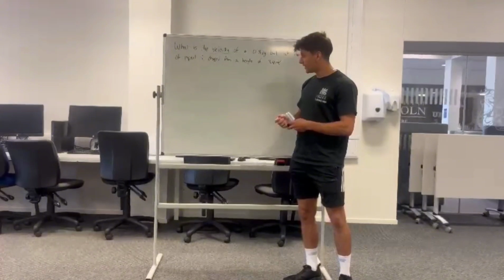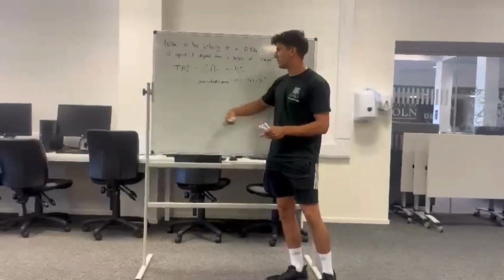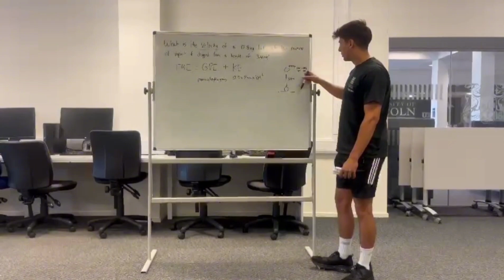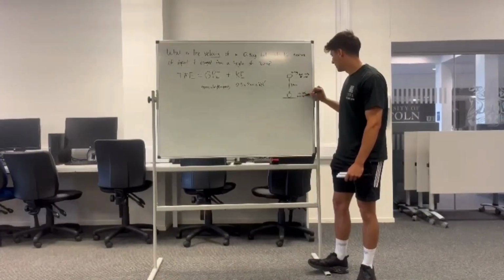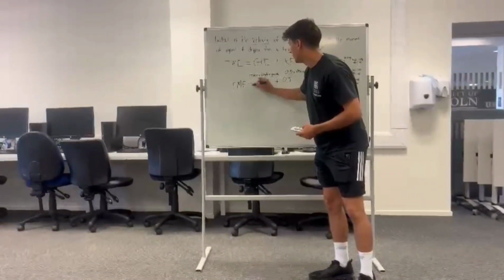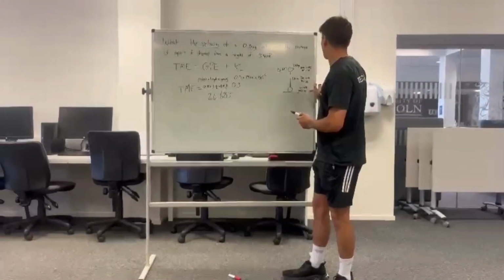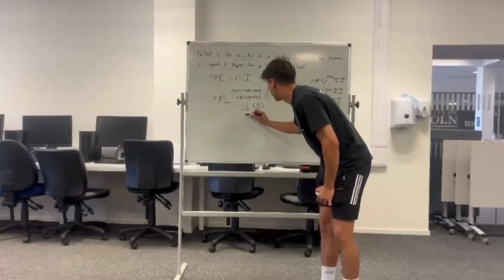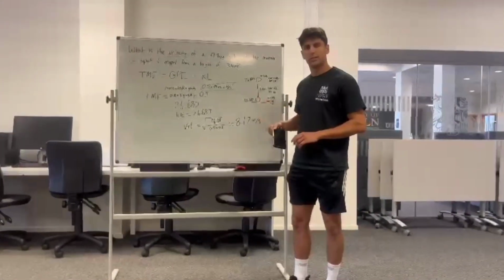Calculating energy and velocity: biomechanics simplified for students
This video runs through an example exam question looking at calculating the velocity of a falling object when we only have the mass and height of the object.

It uses and explains gravitational potential energy, kinetic energy and total mechanical energy equations to solve the problem.